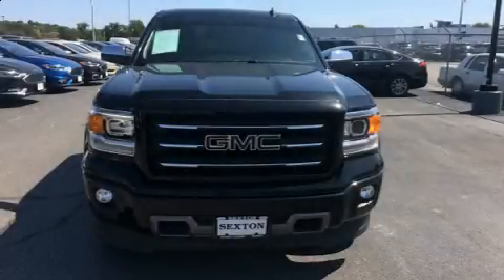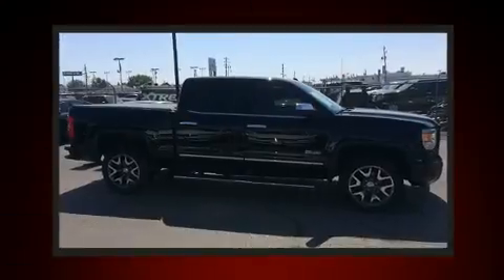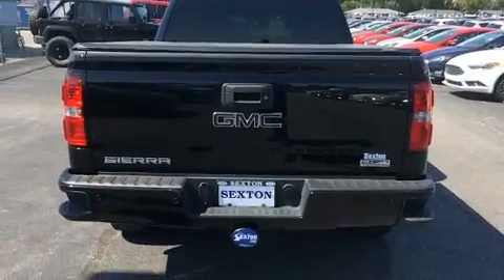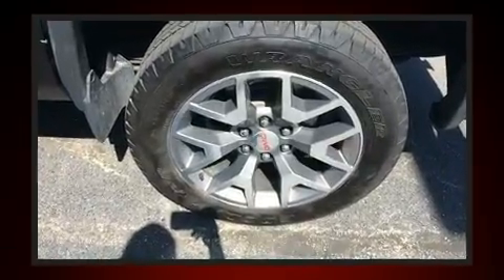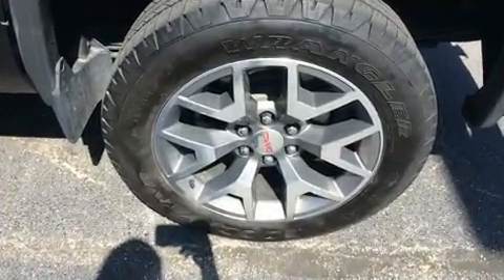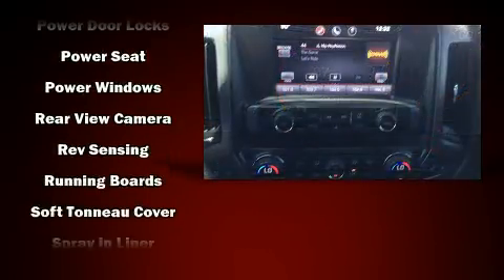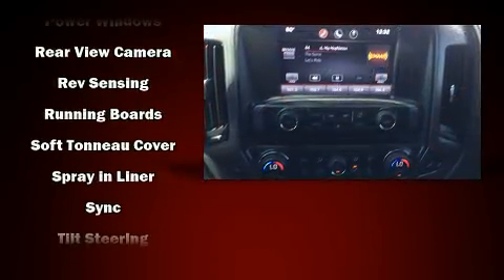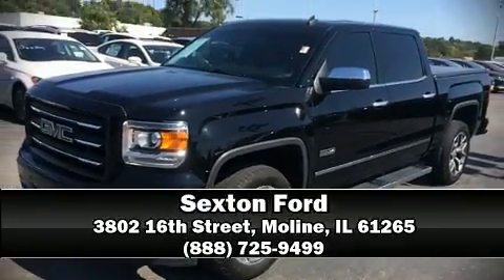2014 GMC Sierra 1500 SLT in Moline, IL 61265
Sexton Ford
3802 16th Street

Step into the 2014 GMC Sierra 1500. With fewer than 35,000 miles on the odometer, this truck refuses to compromise! It features four-wheel drive capabilities, a durable automatic transmission, and a powerful 8 cylinder engine. Top features include a split folding rear seat, front and rear reading lights, 1-touch window functionality, variably intermittent wipers, a rear step bumper, automatic dimming door mirrors, a trailer hitch, and power seats. Features such as automatic climate control and leather upholstery prove that economical transportation does not need to be sparsely equipped. Power adjustable pedals allow the driver to optimize his or her driving position, enhancing visibility, comfort and safety. Passengers are protected by various safety and security features, including: head curtain airbags, front side impact airbags, traction control, brake assist, ignition disabling, onStar, and 4 wheel disc brakes with ABS. For added security, dynamic Stability Control supplements the drivetrain. We have a skilled and knowledgeable sales staff with many years of experience satisfying our customers needs. We'd be happy to answer any questions that you may have.